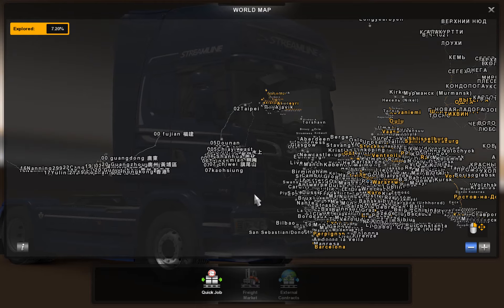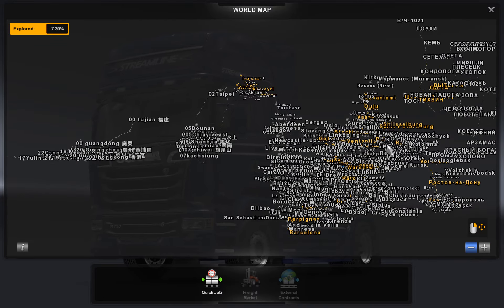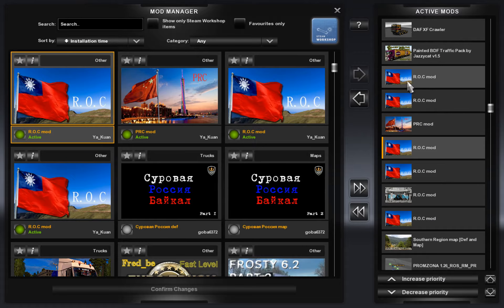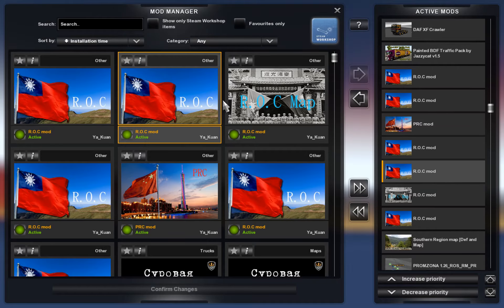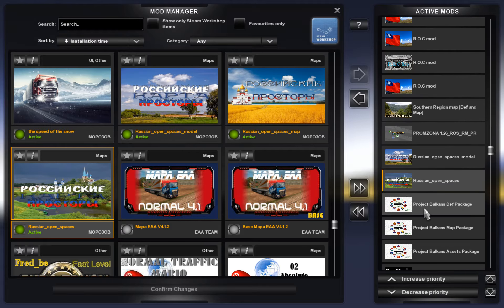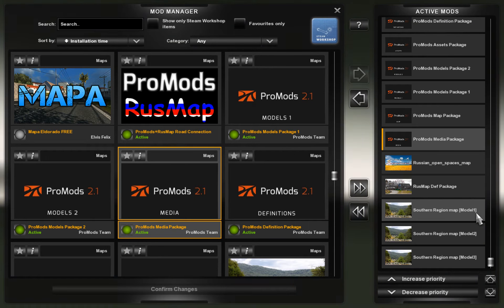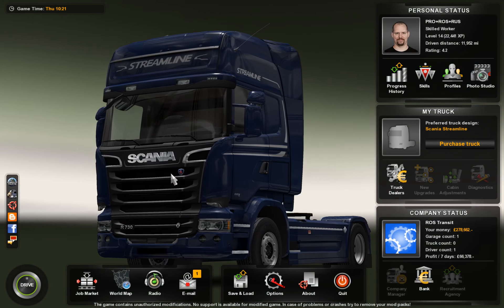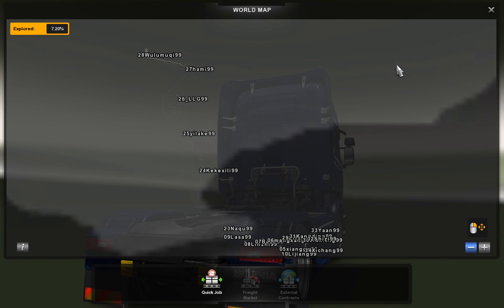Euro Truck Sim 2 Large map combo setup guide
This video shows my installation of the latest versions of these maps
R.O.C & P.R.C Map 0.21
Promods 2.15
Project Blakans 2.21
Russian Open Spaces 3.3
The Southern Region 6.0
The RUS map 1.7.1